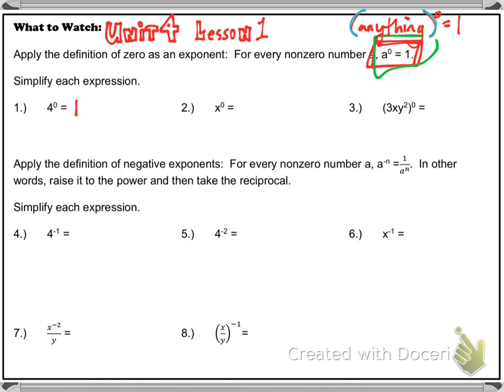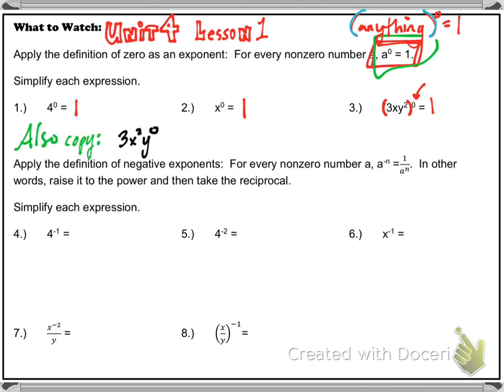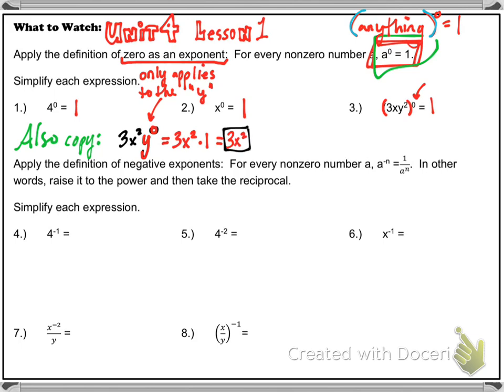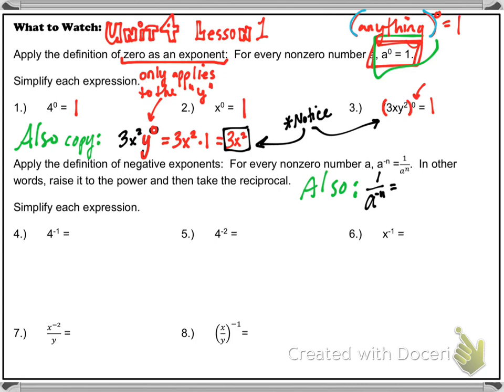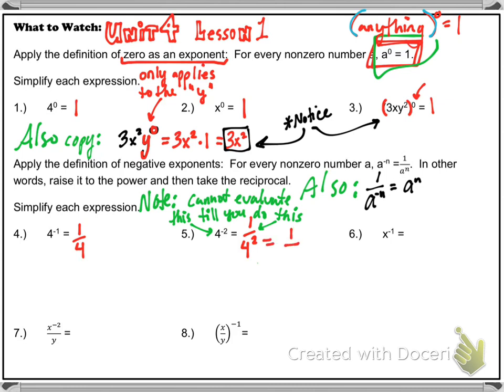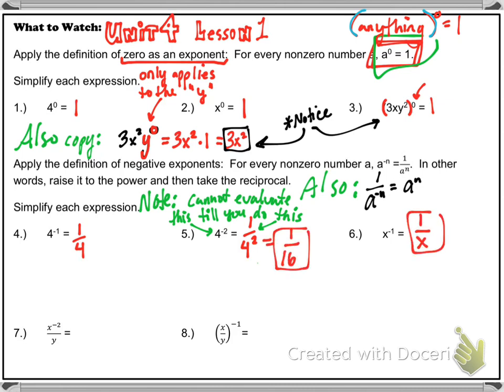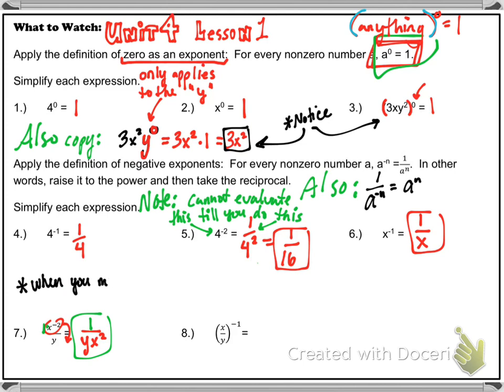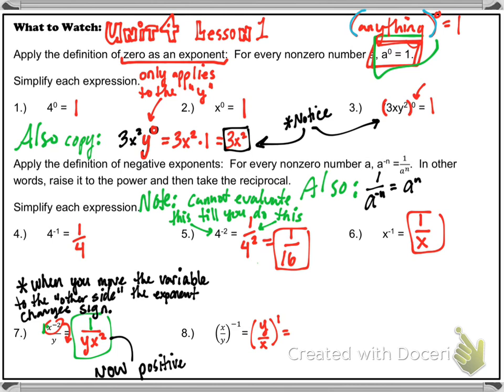Alg 1 Unit 4 Lesson 1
Zero exponents
Negative exponents